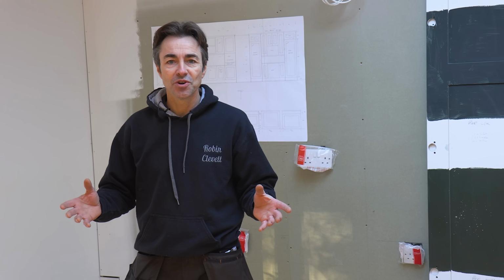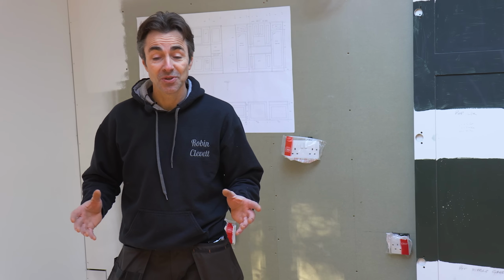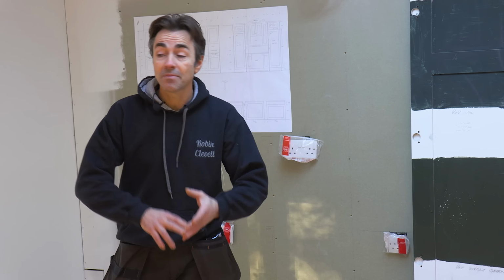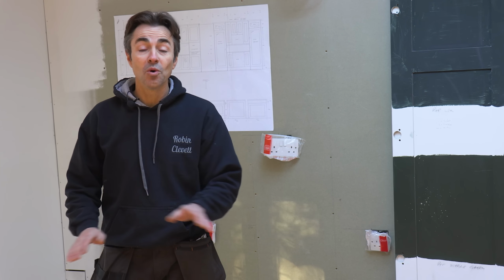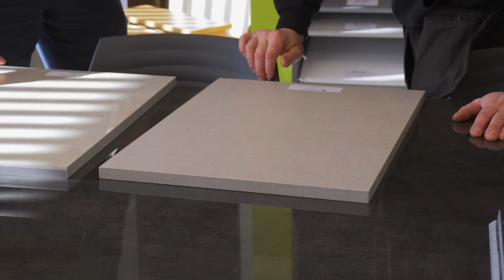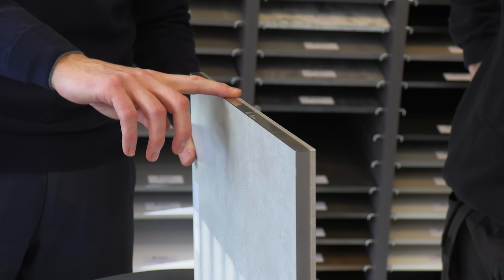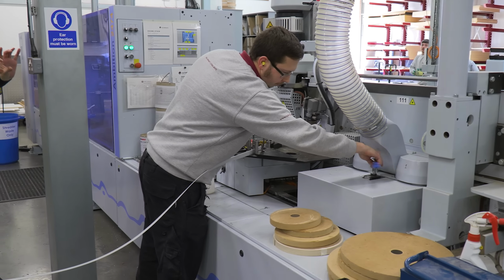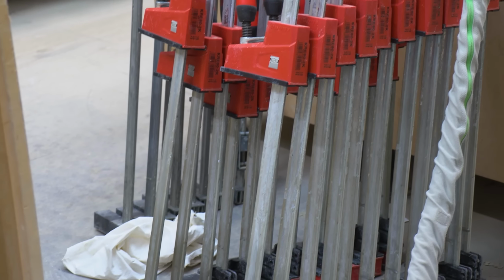Cutwrights Cutting, Edging & Drilling - Capel #24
Cutwrights offer a cutting, edging and drilling service that Robin has been happily using for years. One of his most anticipated videos of the year and he loved every minute of his factory tour.

Download the EGGER Decorative Collection app

Cutwrights help craftspeople to produce beautiful finished products for their customers using the latest in automated machinery, across a huge range of boards and finishes.

Carpenters, builders and DIYers are provided with the components needed to build bespoke furniture, with a showroom to inspire with hand-painted shaker doors, made to measure drawer boxes and handle range.